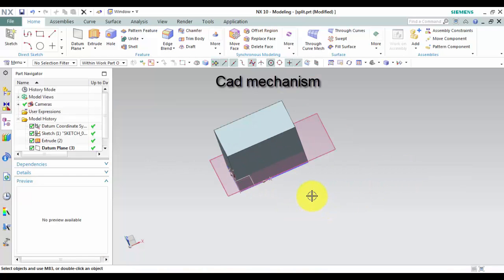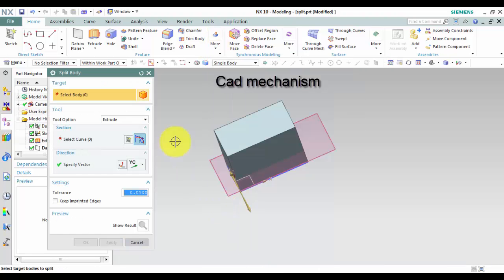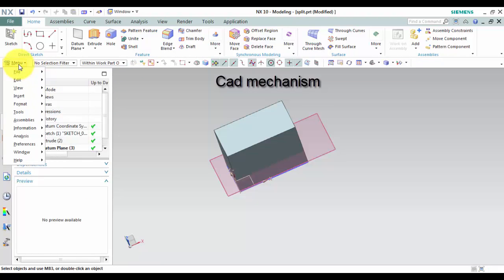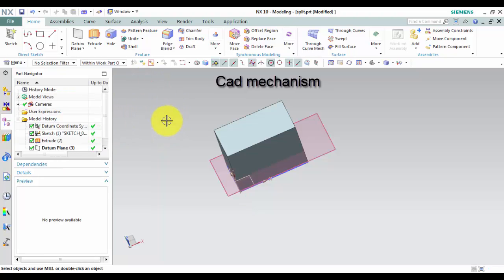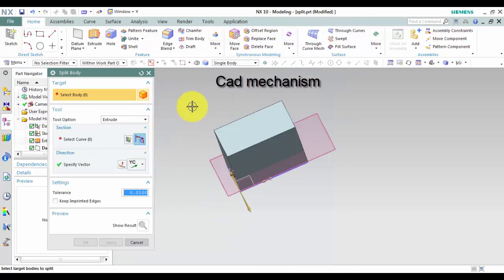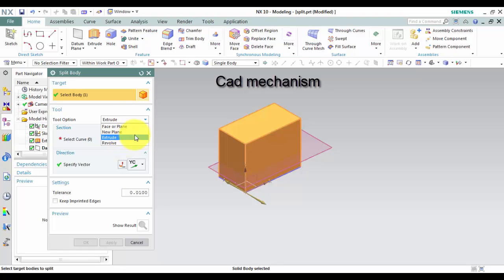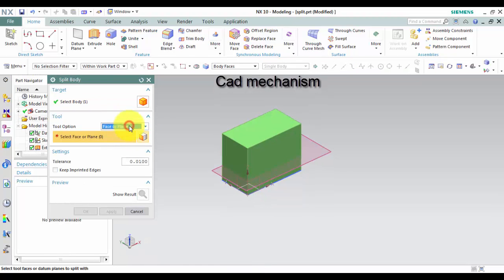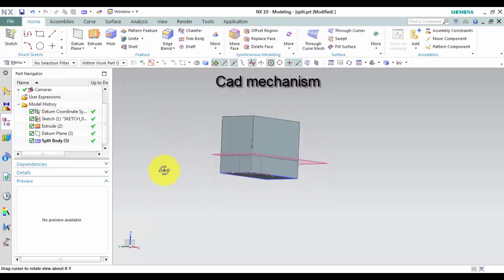HOW TO USE SPLIT BODY COMMAND NX || NX BASIC